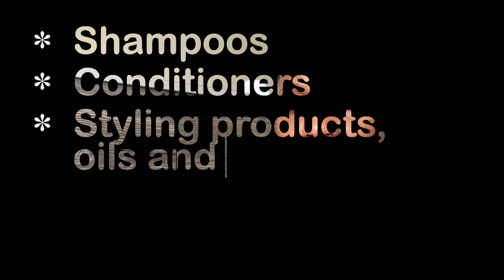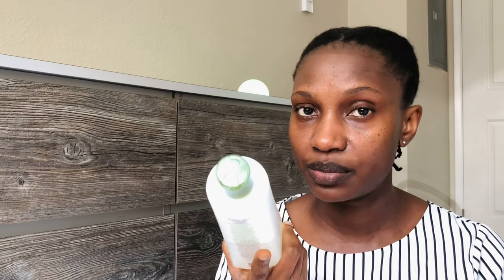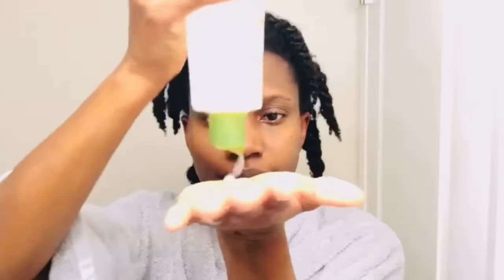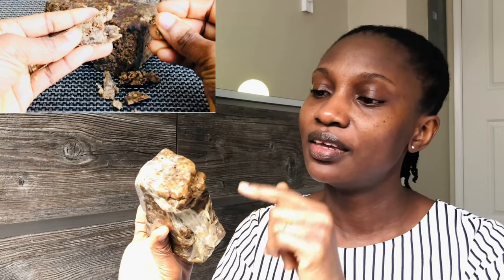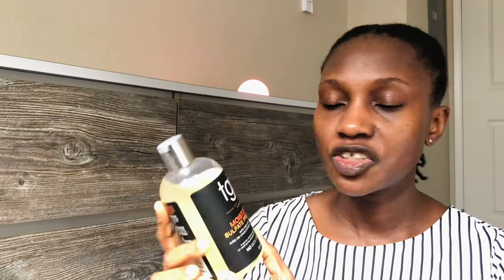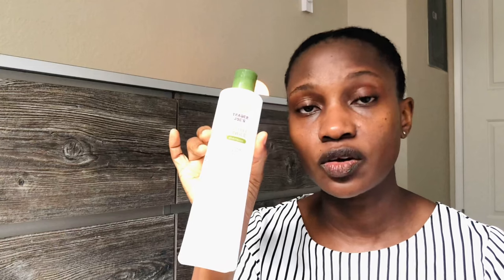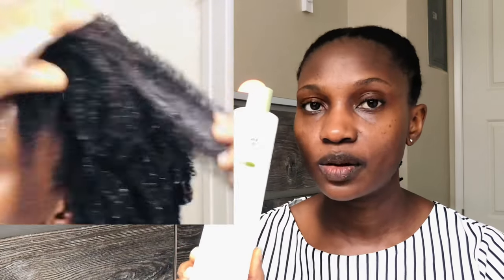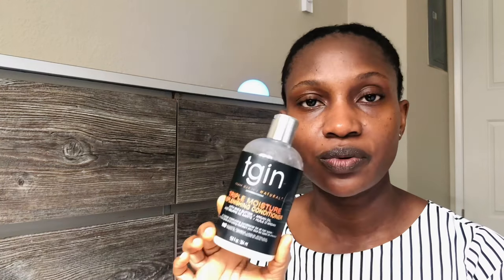My staple hair products || products I have used consistently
Hi family, this video is on my staple hair products. These are products I have used consistently for at least 6 months for some and over a year for others. I keep my products simple and as I learn, things become even simpler. I do try new products though and add to my stash the ones i got the most benefits from. Hope this video was helpful.

Time stamps:
00:00 Video outline
00:32 Shampoos
4:01 conditioners
5:07 Styling products, oils and butter
7:27 Hair treatments